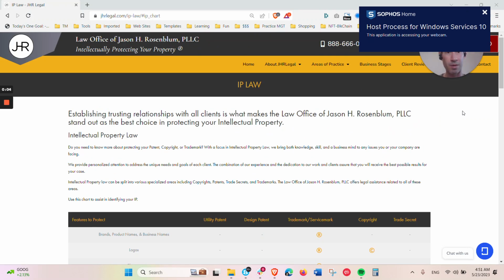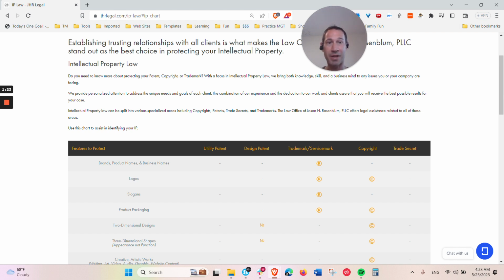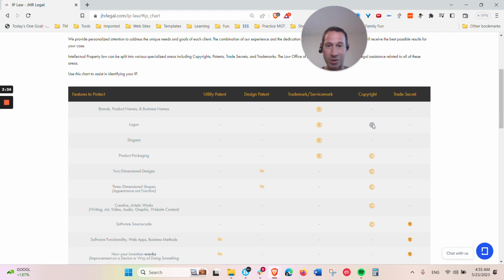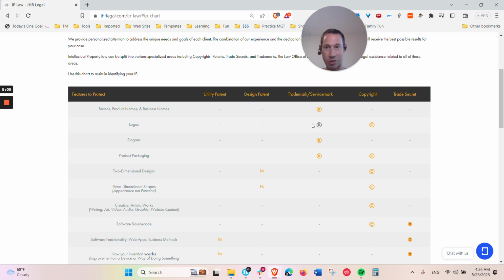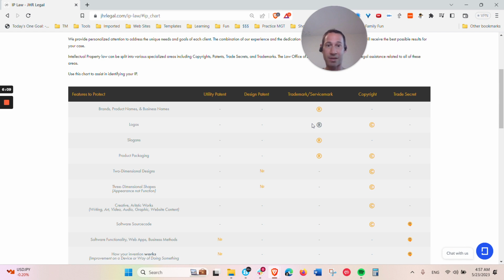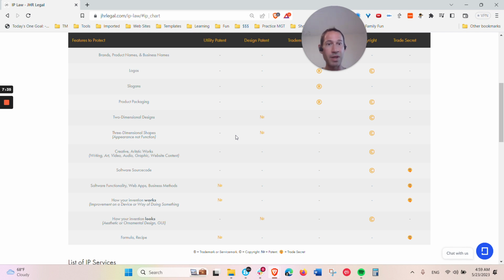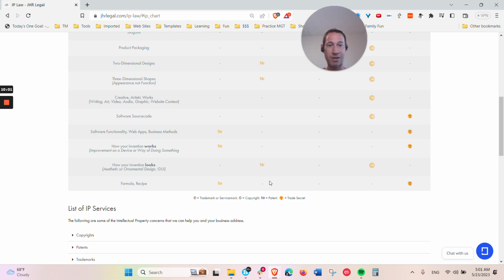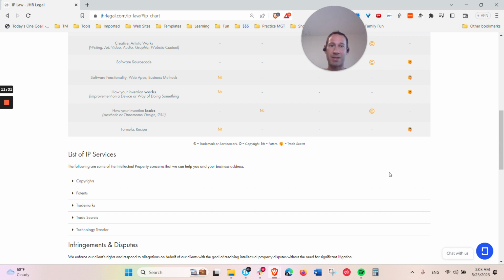Identify Your Businesses Intellectual Property *Attorney Advertising*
Intellectual Property law can be split into various specialized areas, including Copyrights, Patents, Trade Secrets, and Trademarks. The Law Office of Jason H. Rosenblum, PLLC offers legal assistance related to all of these areas. Here is a link to a chart from the video to help you ID your IP

About The Law Office of Jason H. Rosenblum, PLLC:
*Attorney Advertising*